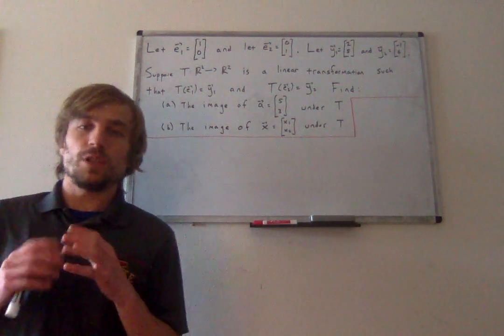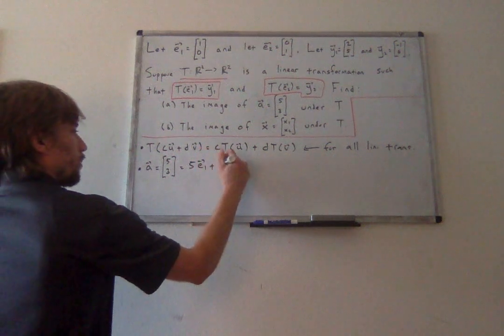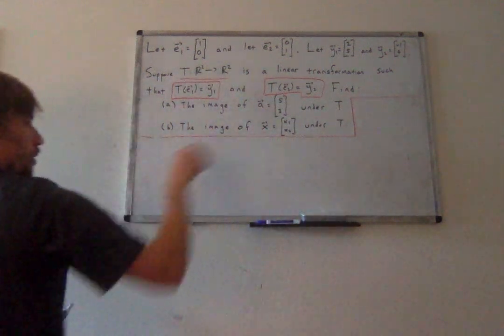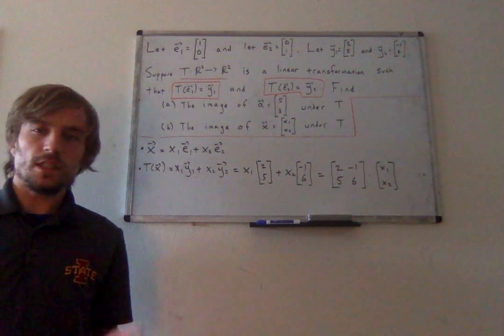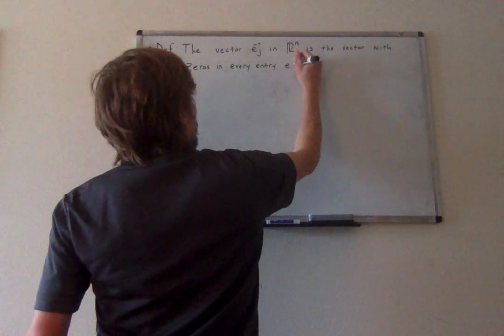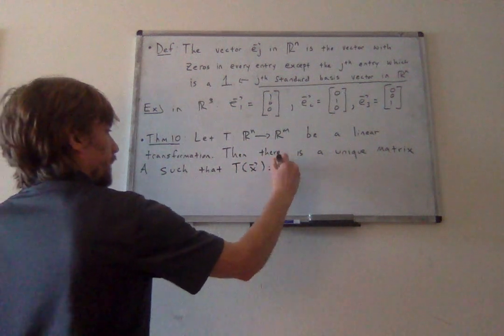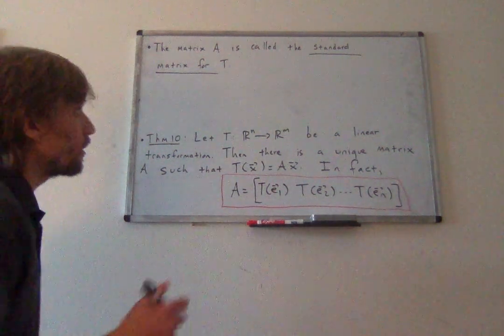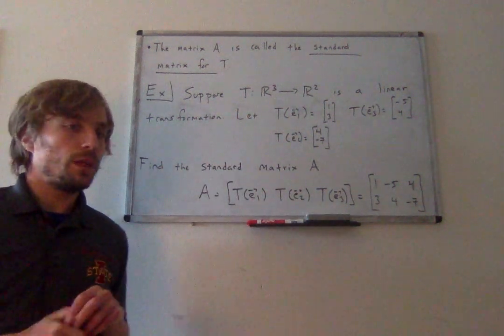Section 1.9 - The Matrix of a Linear Transformation - Lecture 1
The Matrix of a Linear Transformation.